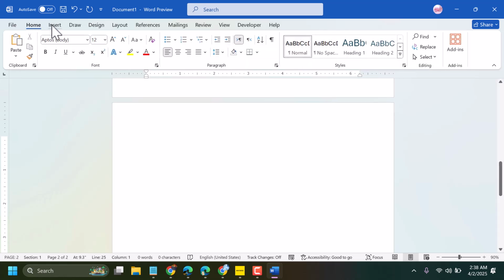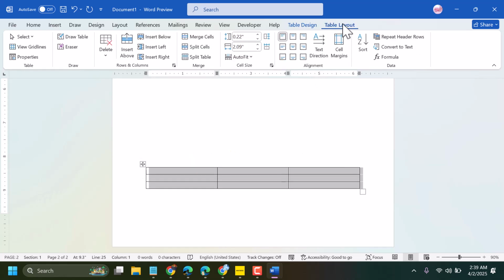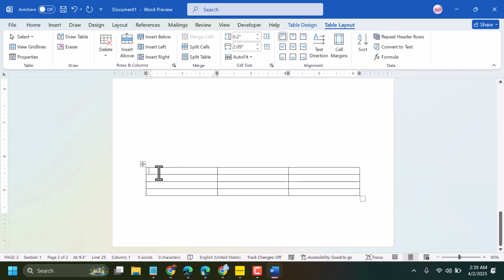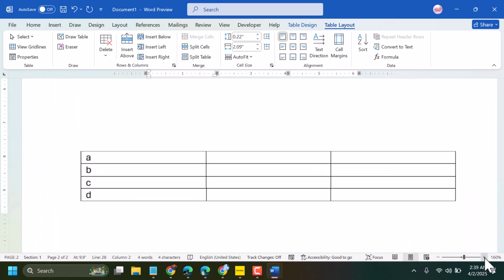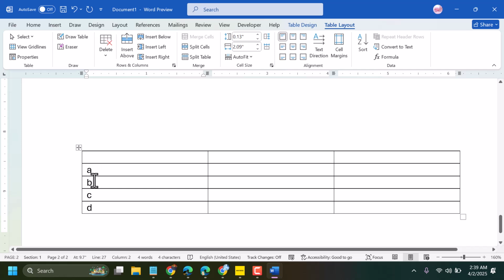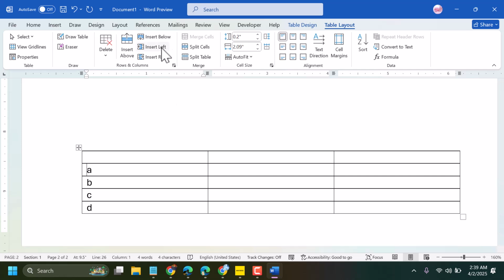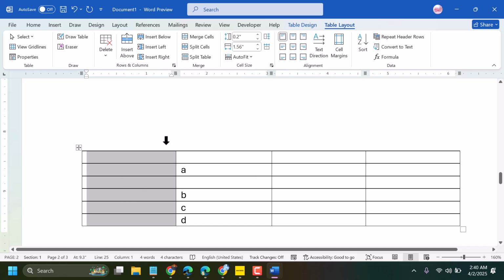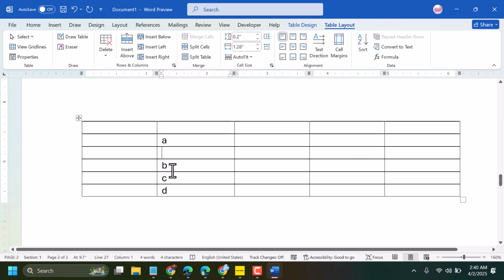how to quickly add rows and columns in Microsoft word tables